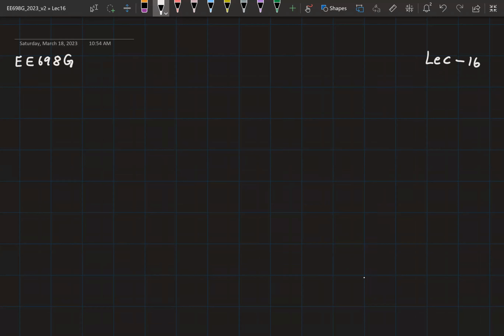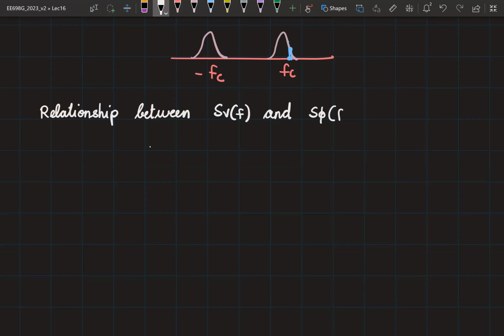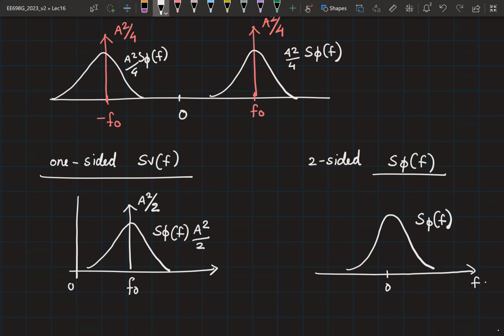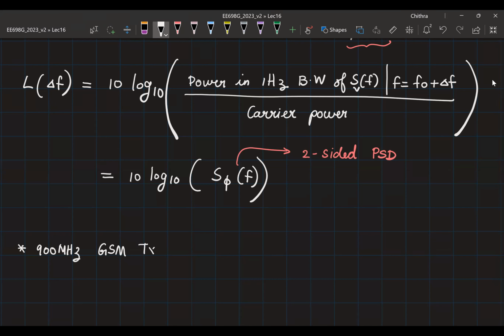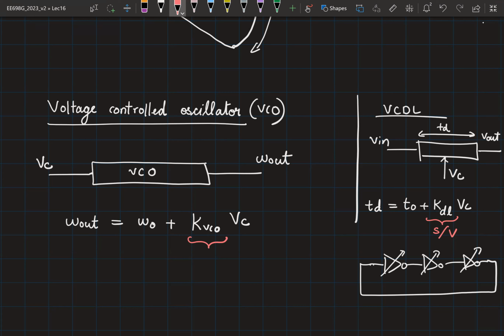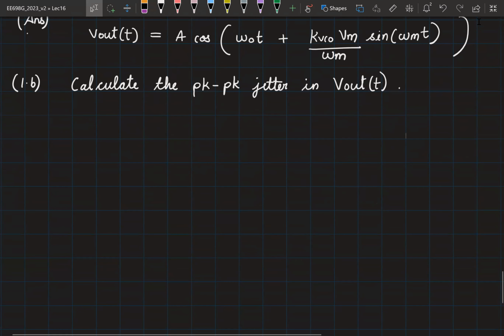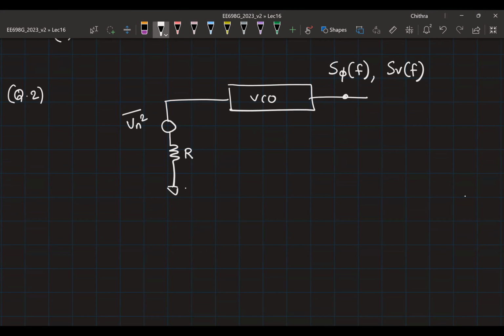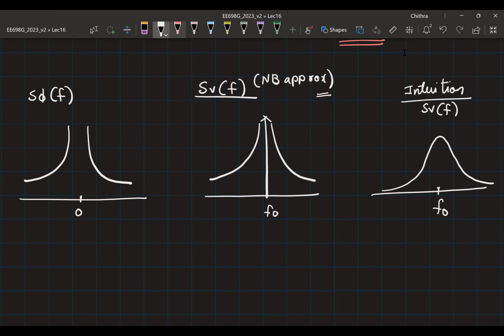Lecture 16: Relationship between phase noise PSD and clock signal PSD; reporting phase noise